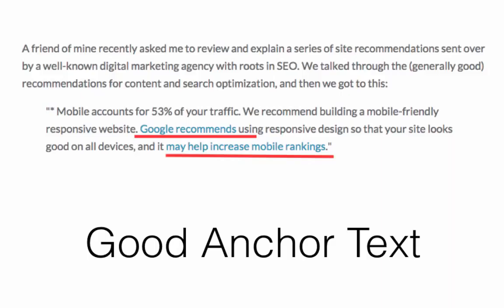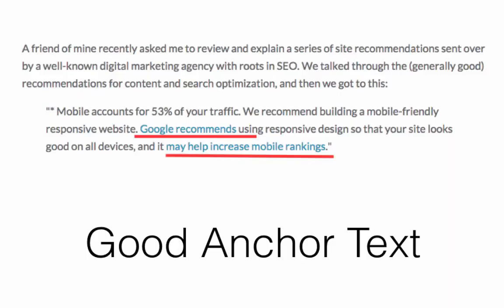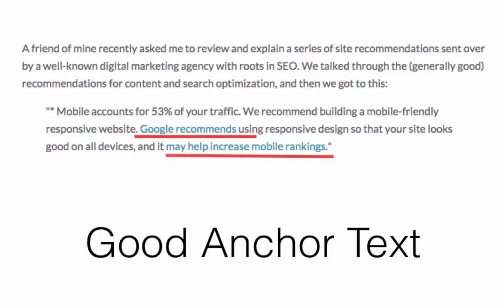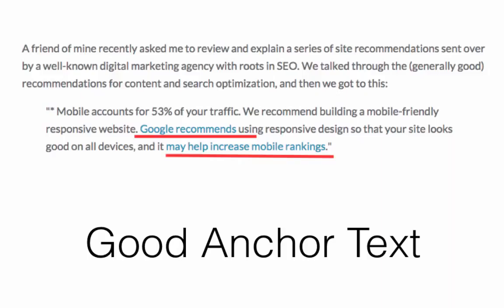Video 19: Anchor Text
Don't just write a simple "click here" when you imbed a link. Make sure your anchor text is google friendly. Watch to learn how.